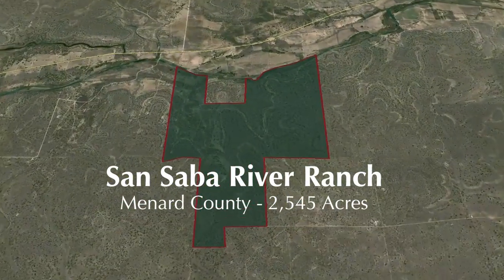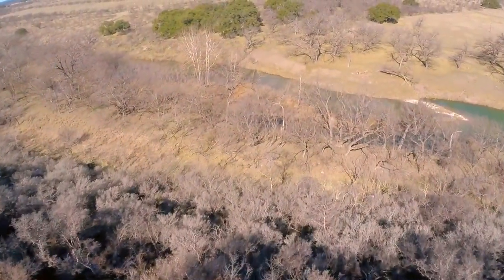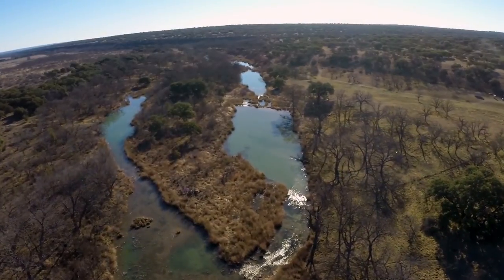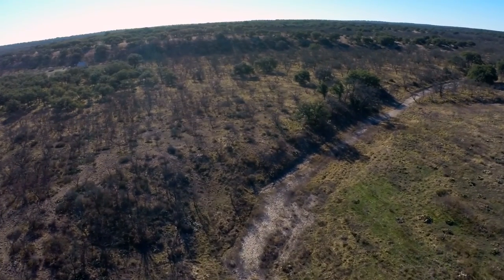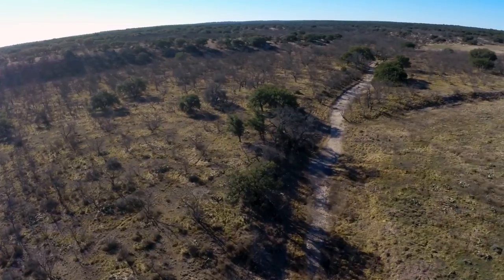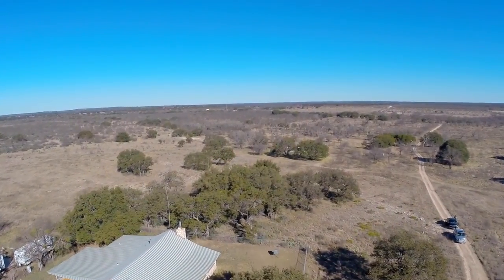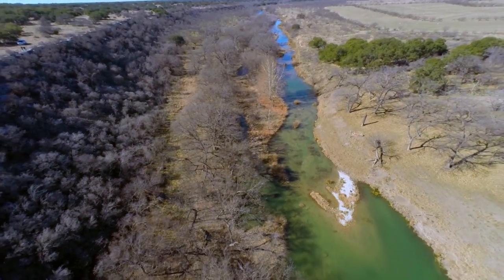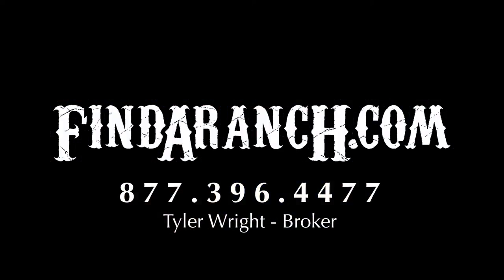San Saba River Ranch - 2,545 Acre Texas River Property For Sale - FINDARANCH.com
2545 acres located just 8 miles west of Menard, Texas on the beautiful San Saba River. This property has approximately 1.6 miles of river frontage on its northern boundary and a 1900 sq ft rock ranch house. The terrain goes from pecan bottoms to high bluffs overlooking the river. There are many excellent places for recreation on the river as, Clear Creek provides fresh spring water to the river just up stream from the subject property. Ranger Springs is also located on the ranch and provides excellent fresh water for wildlife and livestock. The ranch is heavily populated with whitetail deer, turkey, dove and axis deer. Access to the ranch is by easement off of Bois D'Arc road, which is only one minute from Highway 190. There are several falls and rapids along this stretch of river that flow into clear, rock bottom pools of water.

- 4 water wells ( 2 submersible pumps 2 windmills w/ one having a submersible pump for back up) and 4 large concrete reservoirs with water troughs

- Bois D'Arc Creek provides fresh water for wildlife and livestock before flowing into the San Saba River on the NW portion of ranch.

- 1.6 miles of San Saba River frontage along the north property line

- one barn, one trailer house for hunters, and several small food plots for wildlife

- Fenced and cross-fenced into 6 large pastures, 1 large trap, and holding pens

- Seller will convey half of all minerals he/she owns and will convey All Executive rights owned. No current production or oil/gas leases on ranch at current time

- 6 miles to Menard County Airport :Dimensions: 4100 x 60 ft. / 1250 x 18 m, Surface: asphalt, in good condition

Come see this San Saba River ranch and see the beauty it has to offer!

This information contained herein has been secured from sources deemed reliable and, to the best of our knowledge and belief, is true and correct; however, it is not guaranteed and we make no representations or warranties as to its accuracy. This information is subject to prior sale and subject to change of price, or withdrawal from the market without notice.